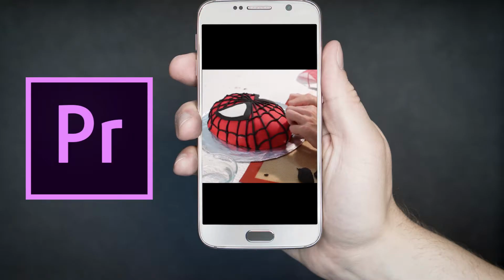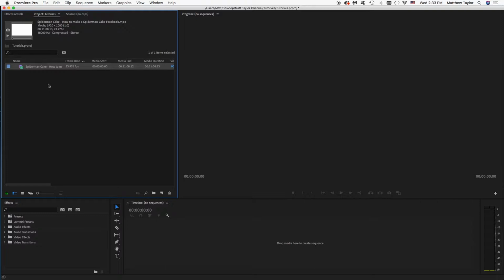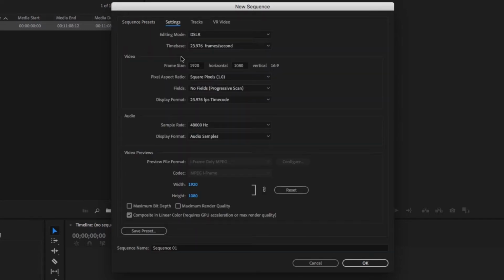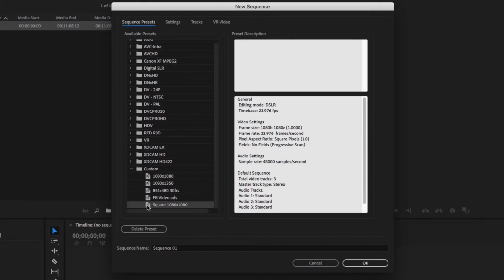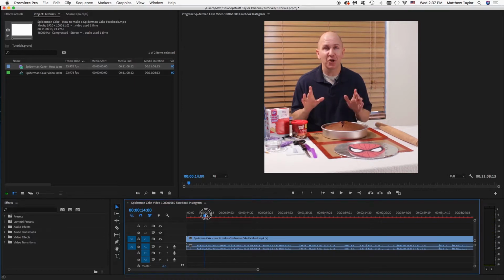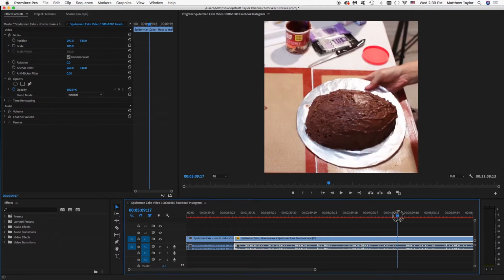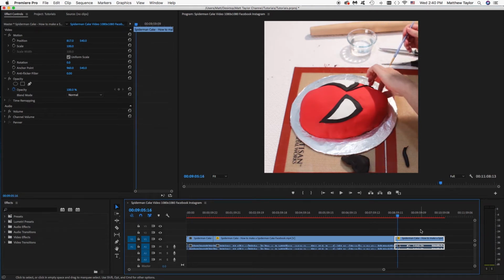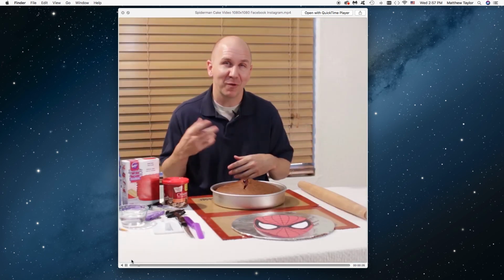How to Make a Square Video in Premiere Pro for Facebook Instagram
In this tutorial video I will show you how to make a square video in Premiere Pro which you can use for Facebook, Instagram, or whatever else you may need it for. This video will be 1080x1080 and will be great for social media. Square videos have become more and more popular because you don't have to turn your phone to see more of the video. The video will look smaller on your phone if you upload it as a normal 1920x1080 (16:9) video. Unless you turn it to landscape and then it fills up the phone completely of course. But studies have shown that engagement and view rates are higher with square videos, less and less people turn their phones. Do you turn your phone to watch videos? I will admit I still do, I like the full screen feel. This tutorial is easy to follow and after watching it you will be making square videos in no time. Let's get started!

If you have any questions or comments leave them down below and I will get back to you as soon as I can. :)

Video Production Gear I use:
OBS Studio